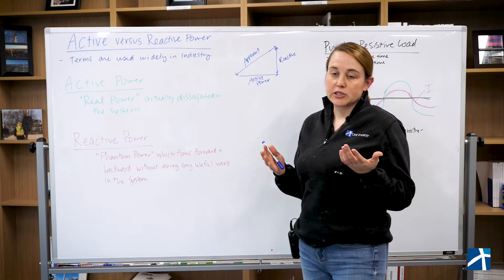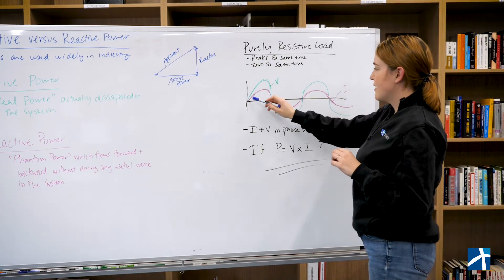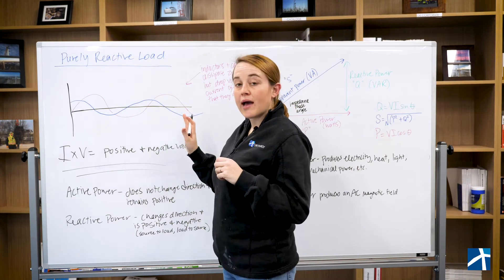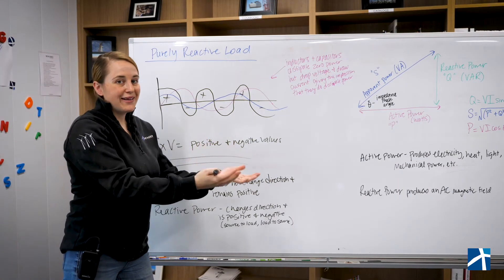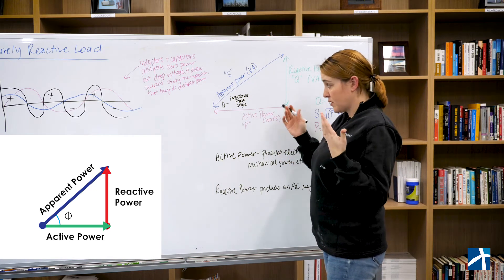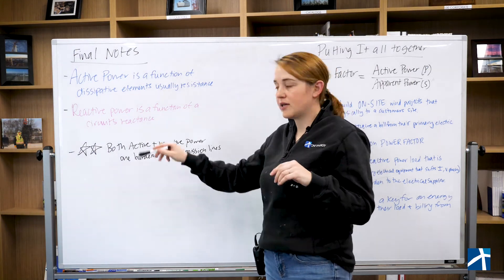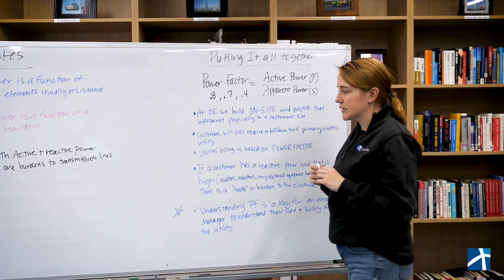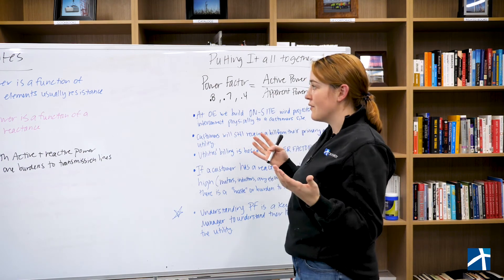Active vs Reactive Power Level 200 | Wind Energy Fact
Note: this video is a follow-up video to our “Active vs. Reactive Power: 100 Level” video

In the first “100 Level” video, Head of Construction Chelsea gave an overview of active and reactive power, with a real-life example.

The best example of all, however? Wind energy! In this second, more engineering-based video, learn how these types of power can impact conversations One Energy has with companies considering Wind for Industry to directly power their manufacturing facilities.

This “200 level” video is more complex, with a focus on the relevant graphs and equations to understand active and reactive power, and should be viewed as a follow-up to the 100 level introduction video.